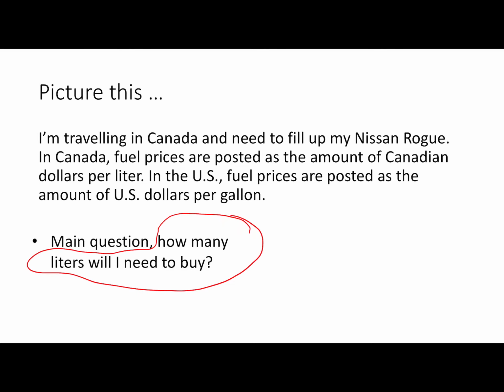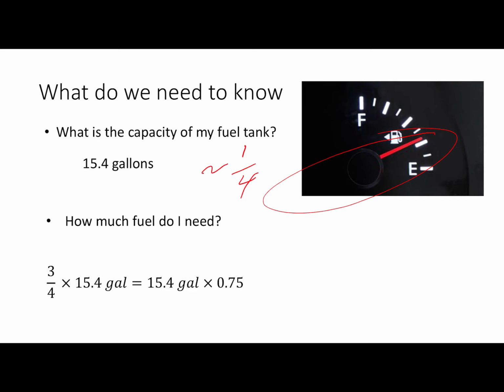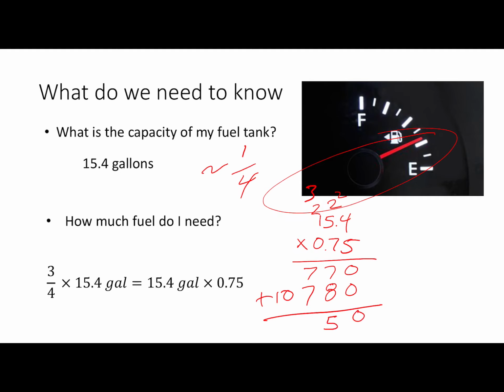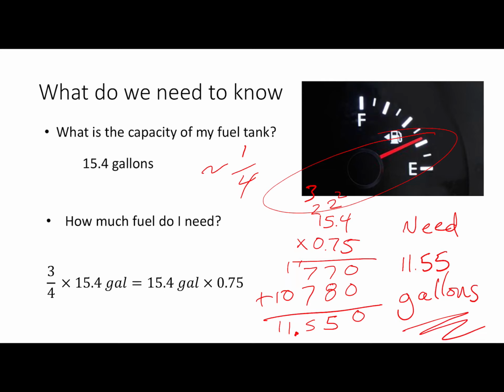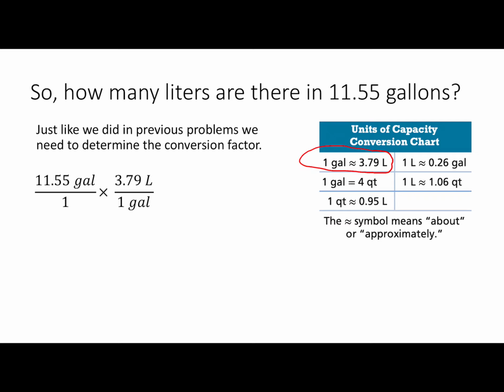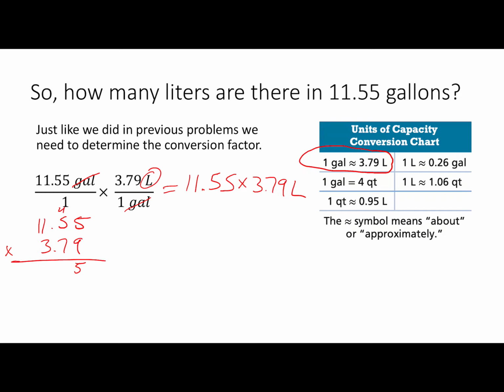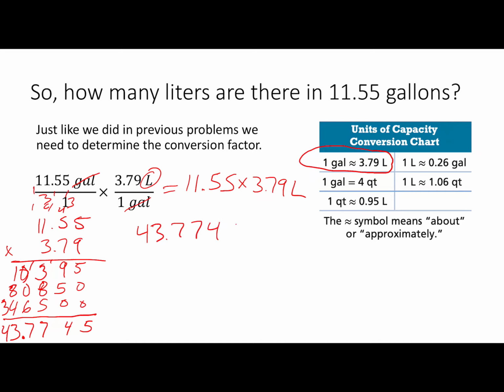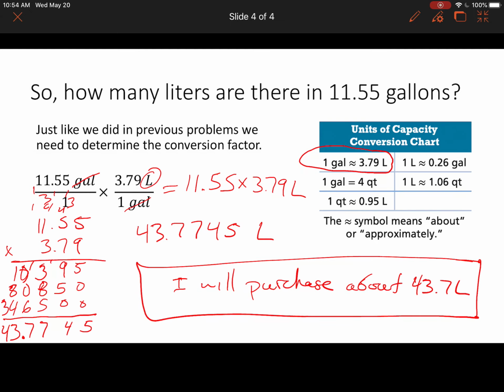Converting Gallons to Liters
We determine the amount fuel (in liters) that are needed to fill a gas tank.